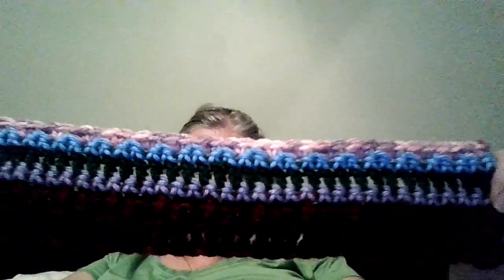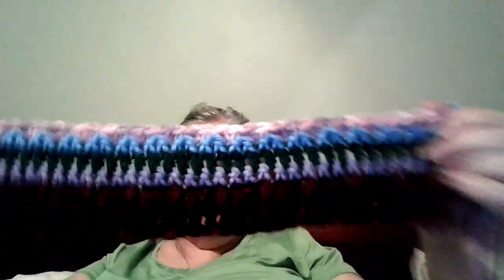100daysofchristmas2023 100 days of Christmas day 6 & 7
Day 6 yarn is # 1 and it is a sc stitch day  and Day 7 yarn is # 4 and hdc stitch

Etsy shop
Chatelainmakes

                      Canada
                      T1B 4J1